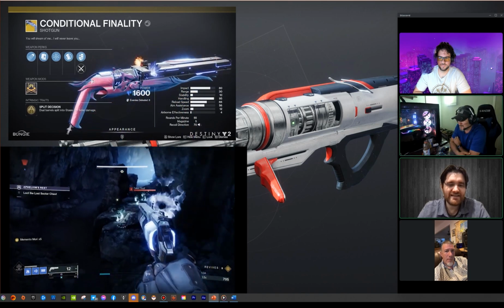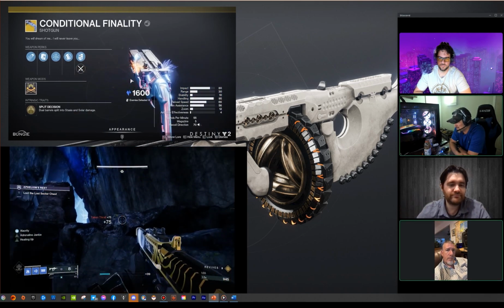Destiny 2 - Destiny New Reticle and Inspection Screen Improvement - LAST WEEK IN GAMING Update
A segment from LAST WEEK IN GAMING Episode 7 on an update to the Destiny New Reticle and Inspection Screen Improvement provided from the last week's This Week in Bungie update (reference source):